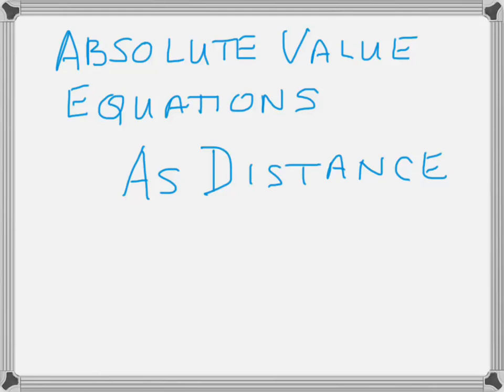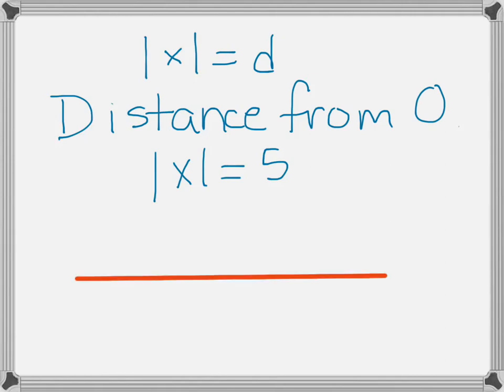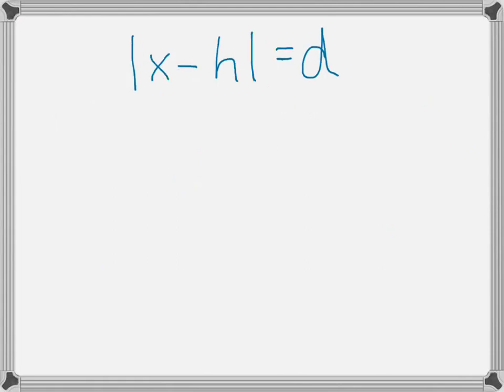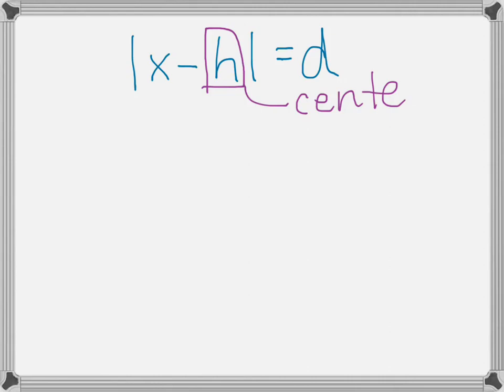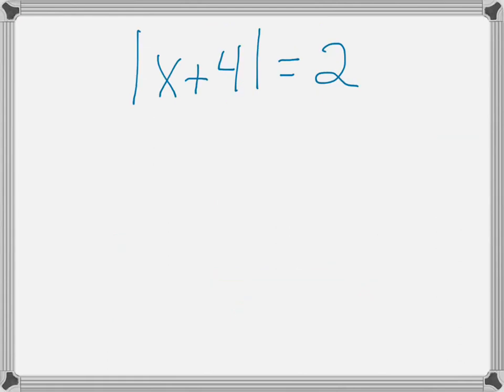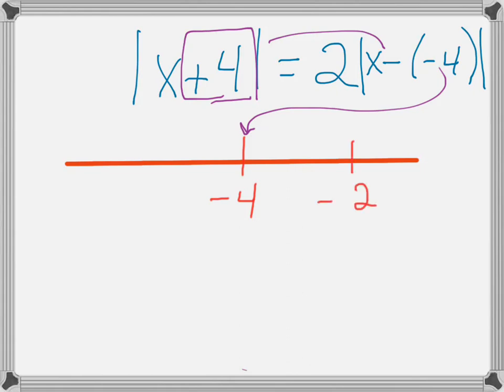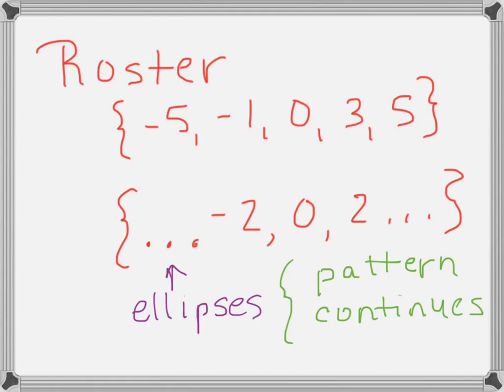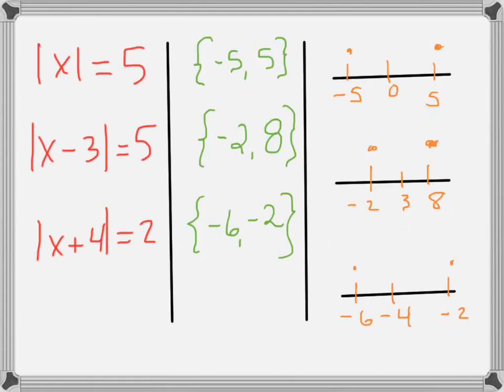Absolute Value as Distance